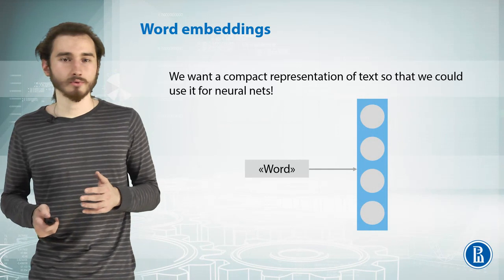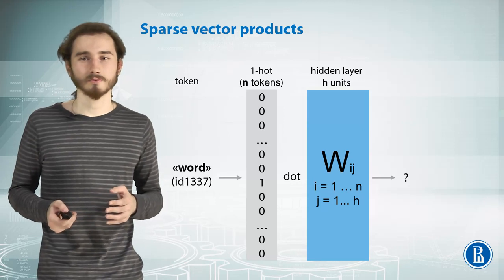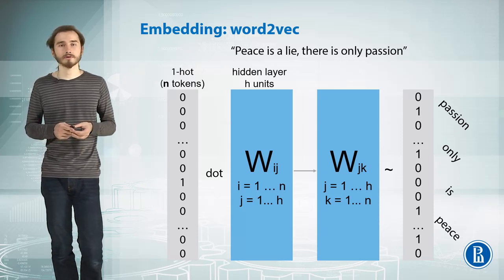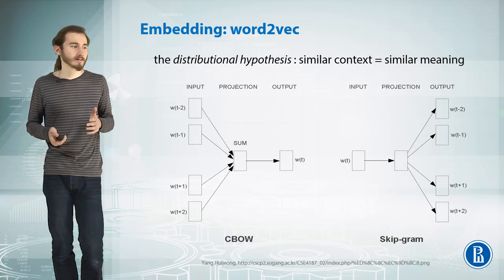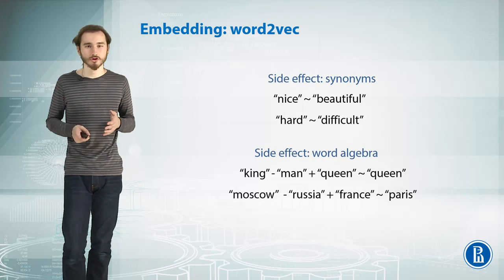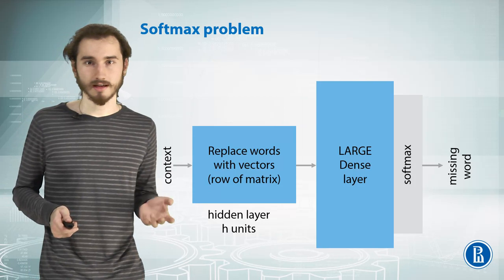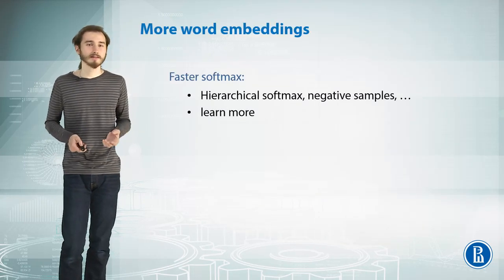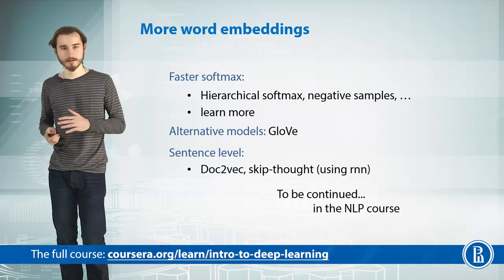Understanding Word Embeddings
So, the core idea here is that basically you want the words that have similar neighbores , similar contexts, to be similar in this new virtual representation. Now, let's see how we achieve that. But before we do that, let's actually cover some kind of math of how do we represent the words efficiently.

So have a word named word. And technically, to fit it into TensorFlow, you'd probably have to represent it as some kind of number. For example, the ID of this word in your dictionary. And basically, the way you usually use this word in your pipeline is you take one-hot vectors, this large size of a dictionary vector that only has one nonzero value. And then push it through some kind of linear models or neural networks, or similar stuff. The only problem is, you're actually doing this thing very inefficiently. So you have this one-hot vector, and then you multiply it by a weight vector, or a weight matrix. It actually, it's actually process, because you have a lot of weights that gets multiplied by zeros. Now, you could actually compute this kind of weighted sum much more efficiently. If you look slightly closer, you could actually write the answer, you could actually write the answer itself without any sums or multiplications.